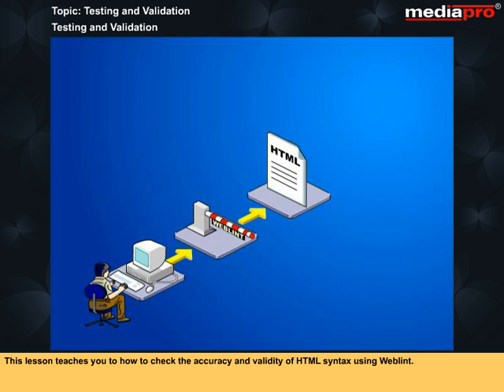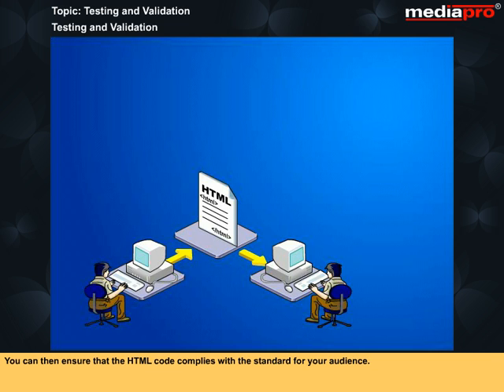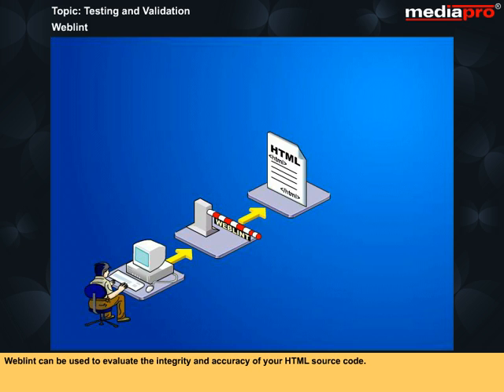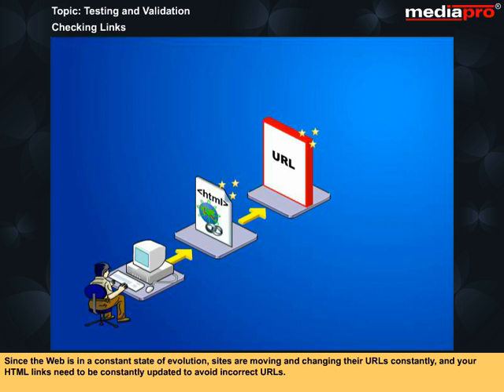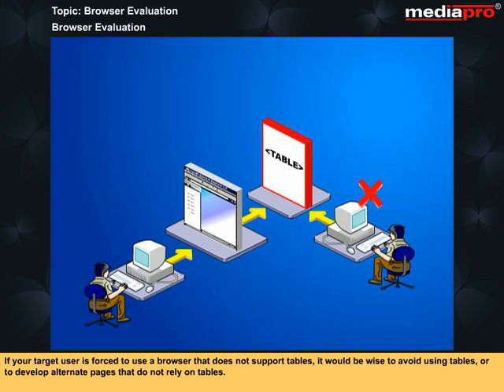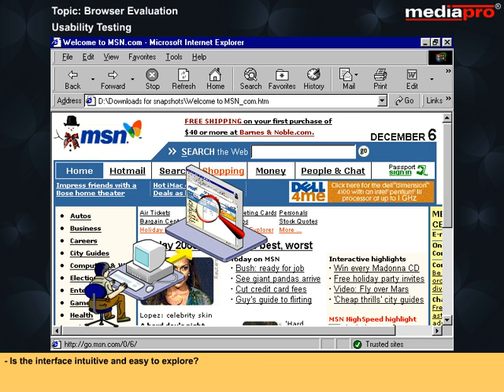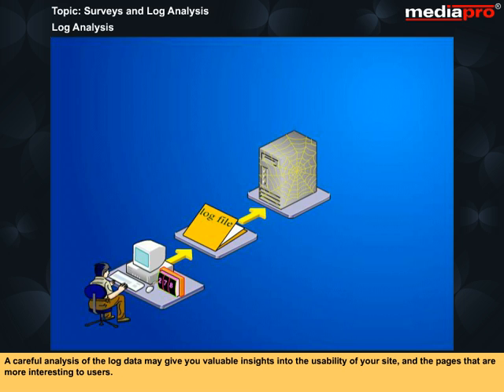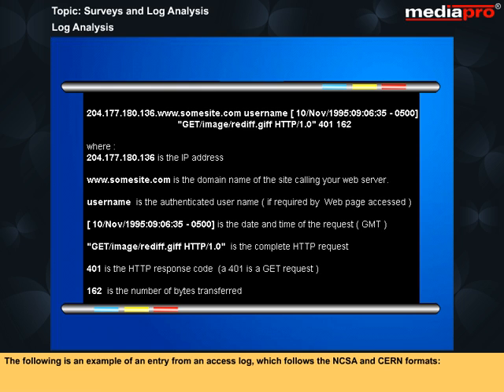Chapter 09 - HTML Validation and Testing